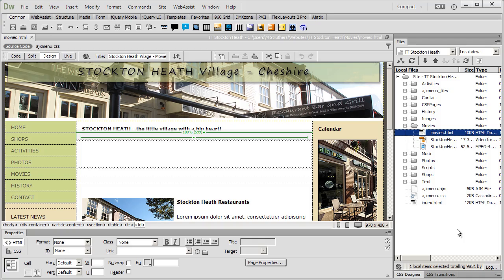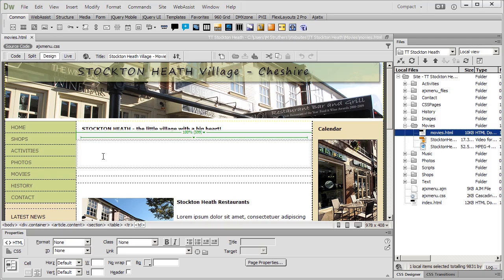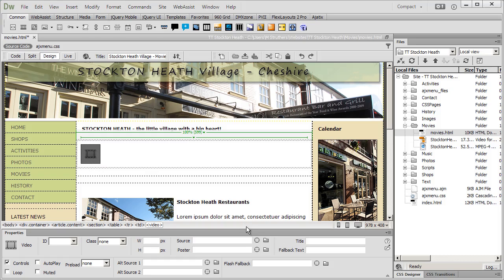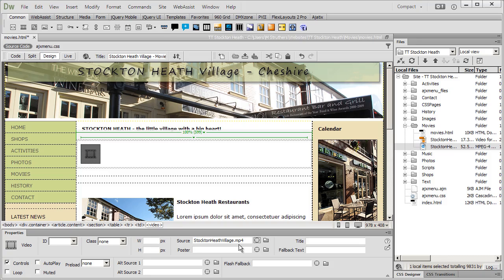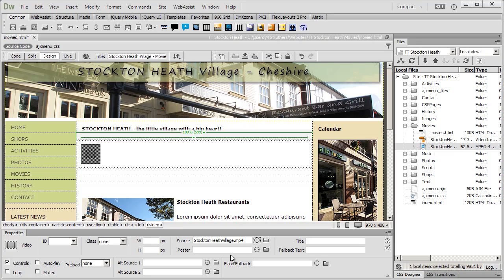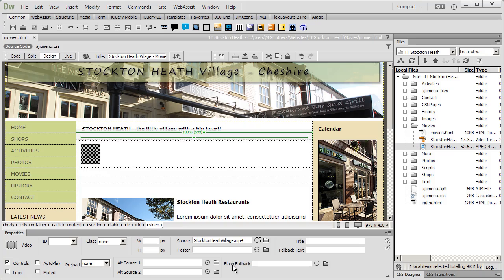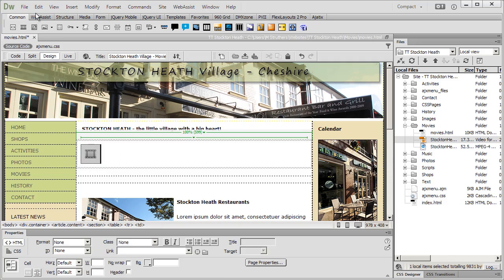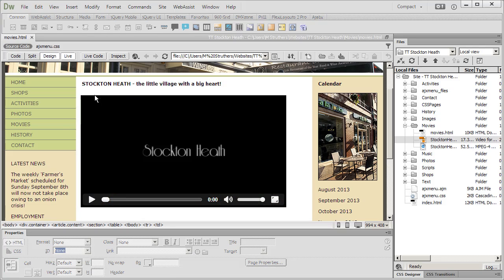Adobe Dreamweaver Training (Incorporating HTML5 Video) Part 46 of 51